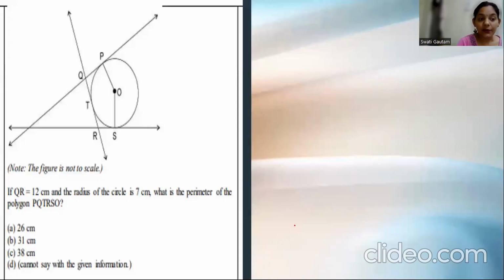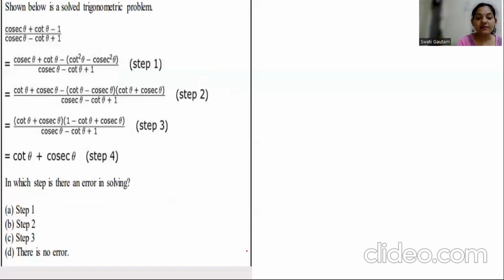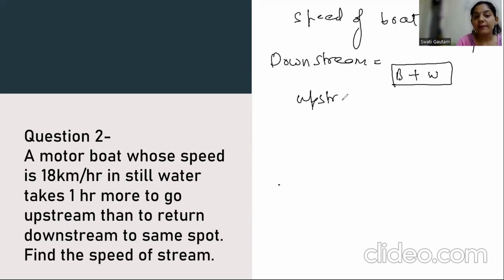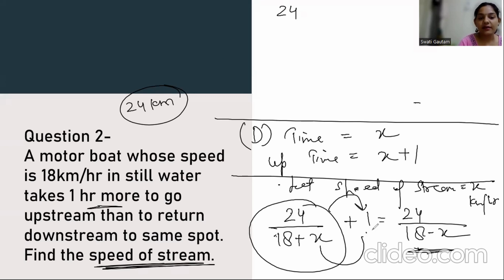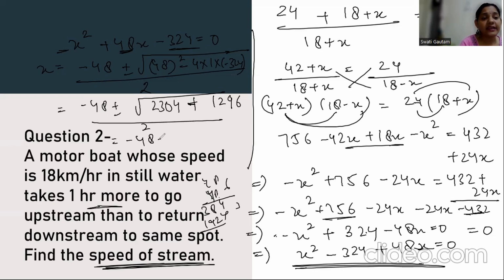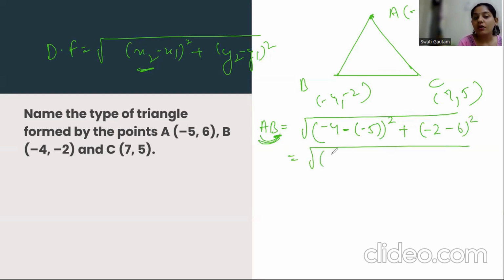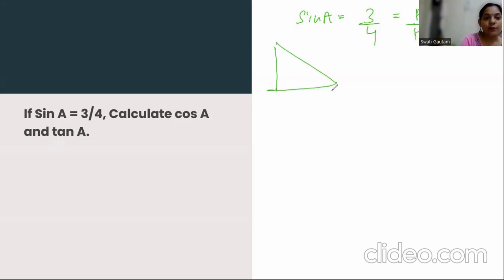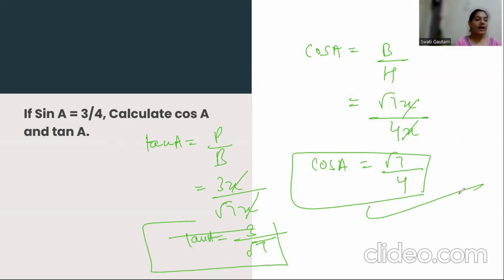Important Questions # Class 10th # All Chapters # Part 2